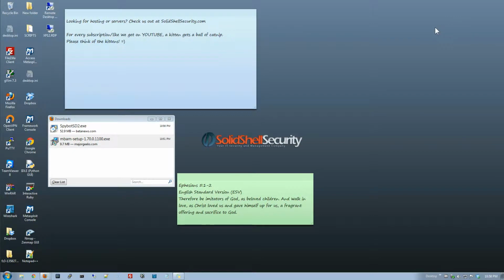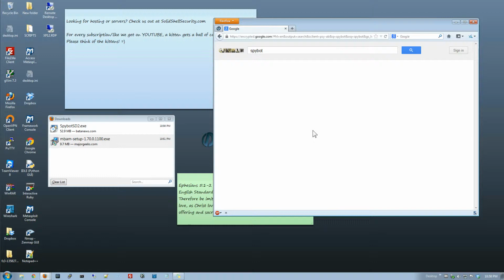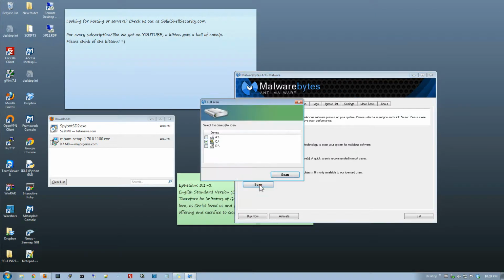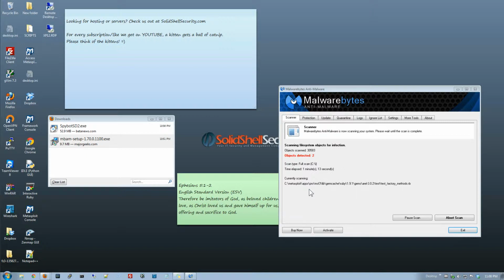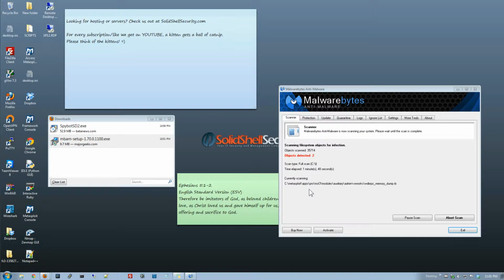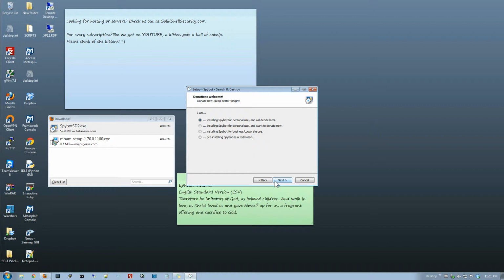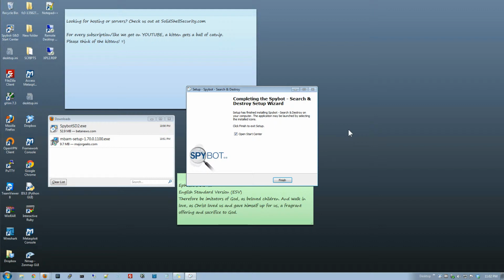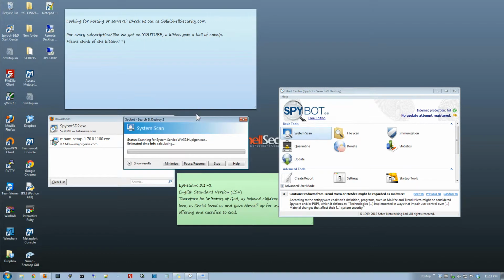Securing your computer and staying safe from 0day exploits